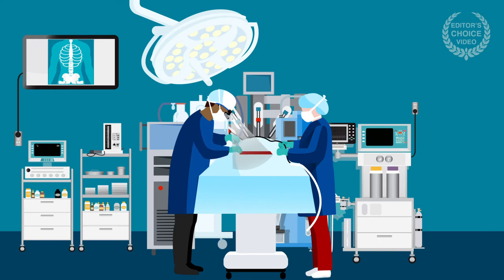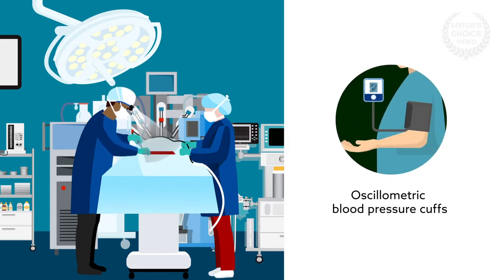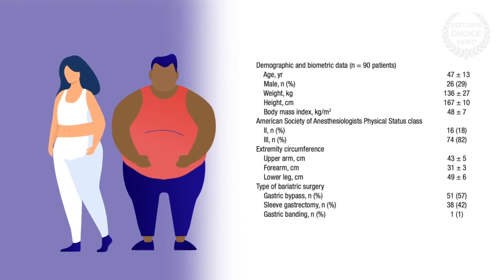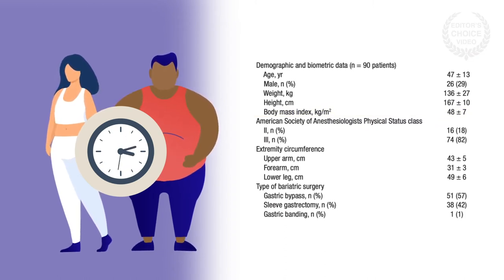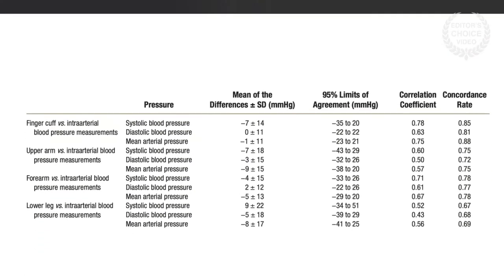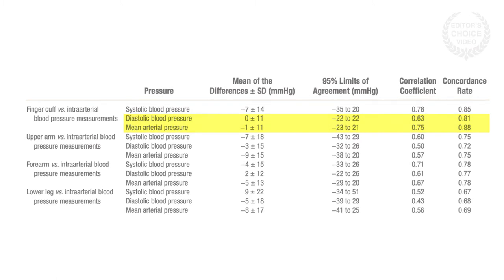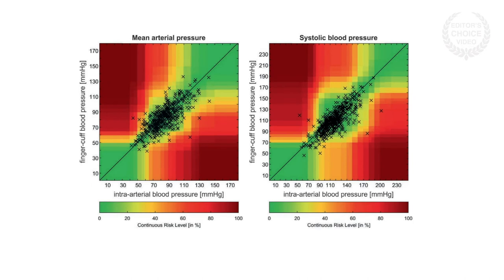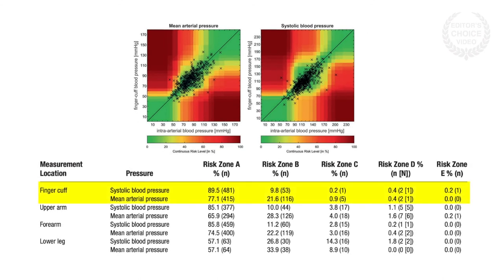Blood pressure monitoring in obese patients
Schumann, et al. “Intraoperative Blood Pressure Monitoring in Obese Patients” Anesthesiology (2020)